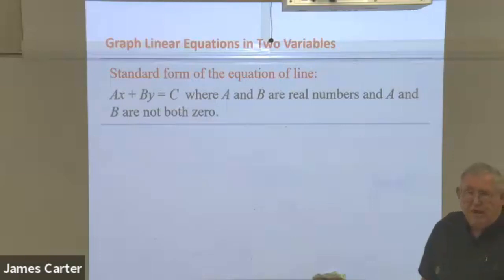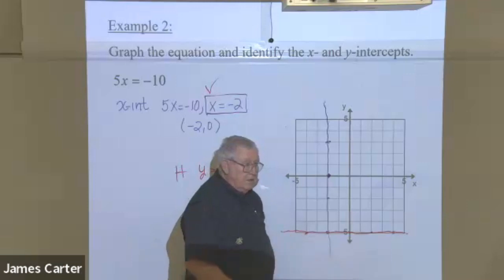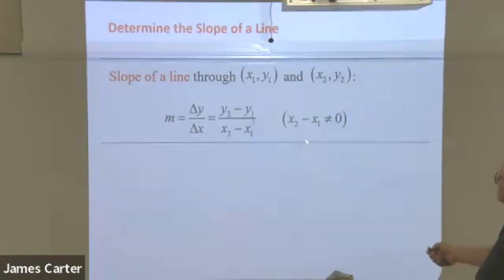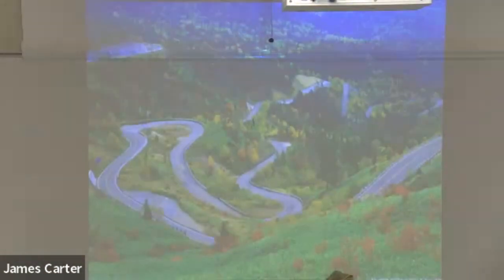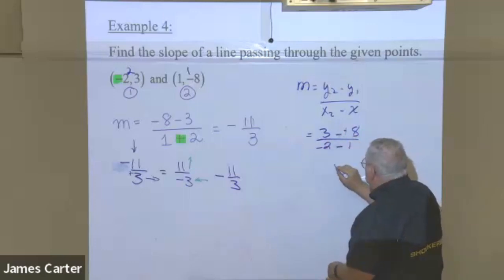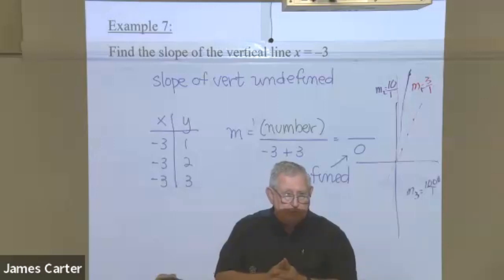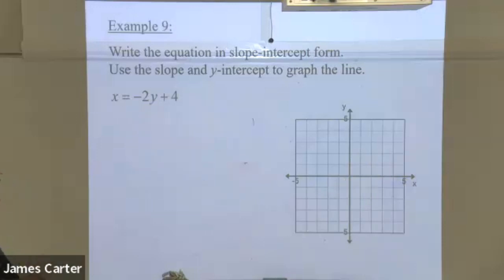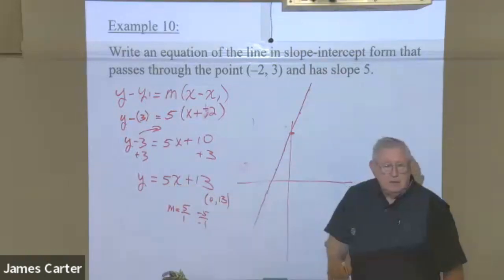M111 CAlg Wk6 1 Graph lines intercepts Slope ymxb ptslope formula 20230926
Graphing lines, locating x and y intercepts, standard form, Slope, y=mx+b, pt-slope formula, Horizontal & Vertical lines